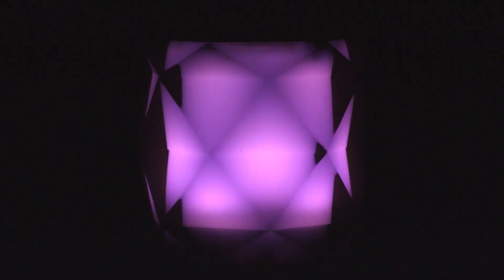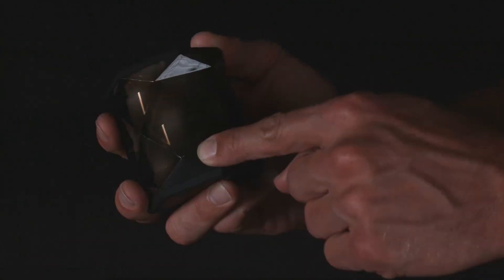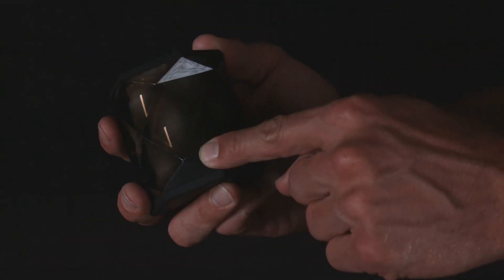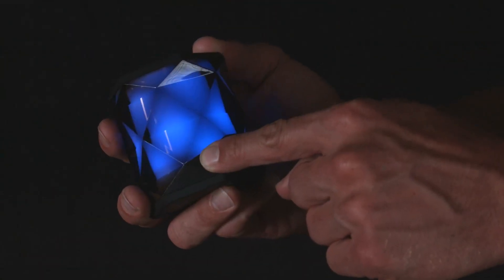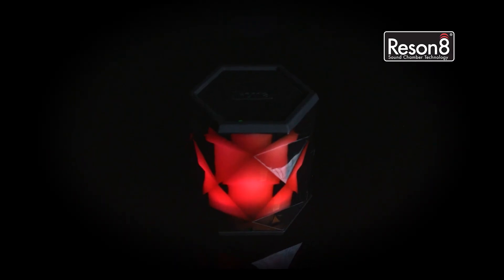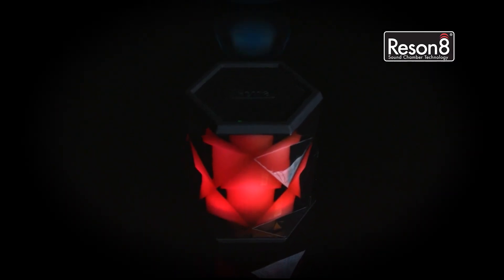iHome iBT68 & IBT682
Bring the party wherever you go with the iBT68 Bluetooth speaker with speakerphone. Stream music wirelessly from your Bluetooth-enabled device. Enjoy your music without missing a call. Compact speaker fits in your hand, yet offers surprisingly rich, detailed sound. Color changing mode for fun, fabulous color effects. Operates on internal rechargeable battery, charges via included USB charging cable.

Bring the party wherever you go with the iBT682 Bluetooth speakers with speakerphone. Stream music wirelessly from your Bluetooth-enabled device. True Wireless technology for real stereo sound imaging. Speakers can be used together or separately. Enjoy your music without missing a call. Compact speakers fit in your hand, yet offer surprisingly rich, detailed sound. Color changing mode for fun, fabulous color effects. Operates on internal rechargeable battery, charges via included micro USB to standard USB charging cable.